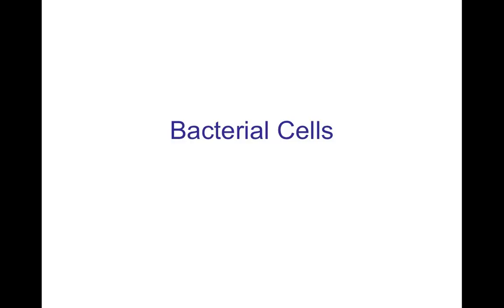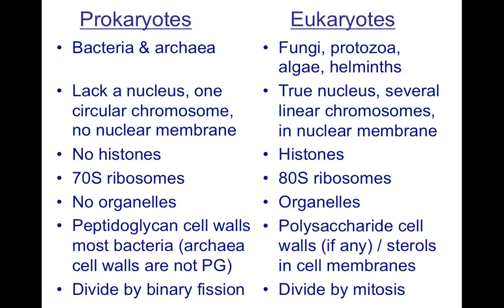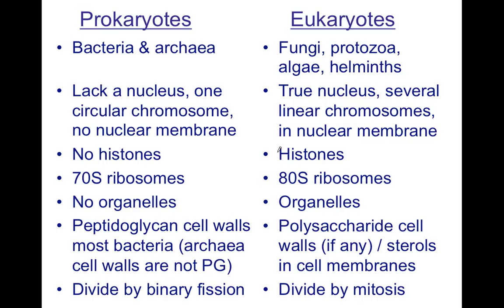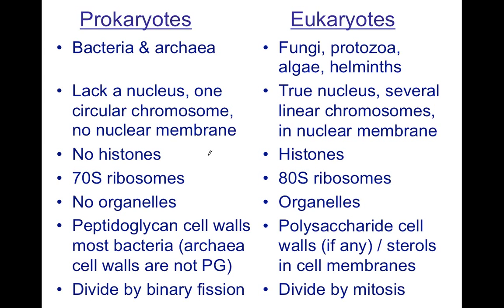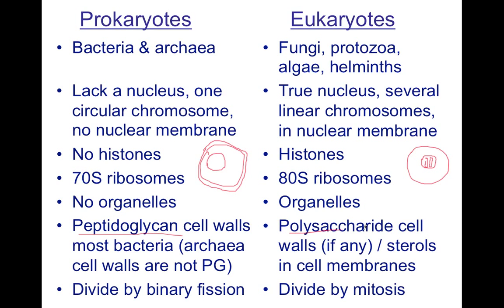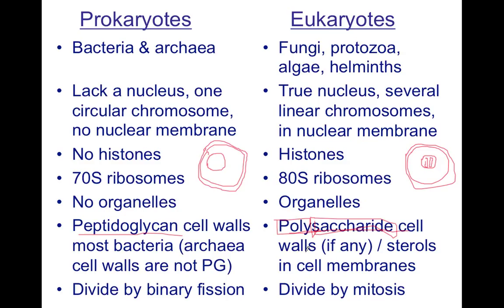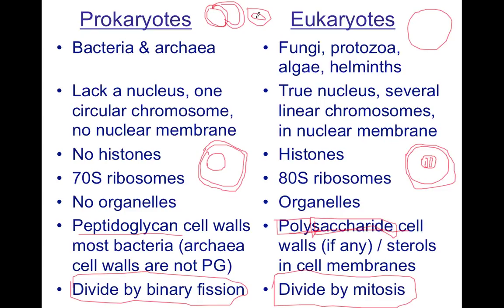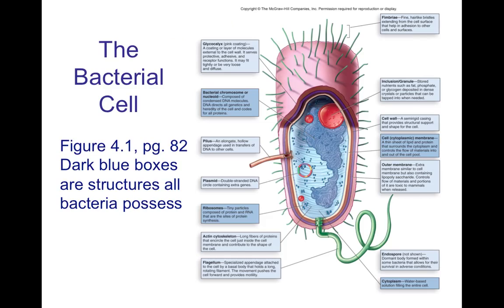difference between Eukaryotes and Prokaryotes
the detail look into the main differences between cell types